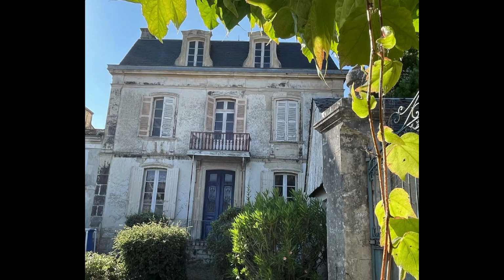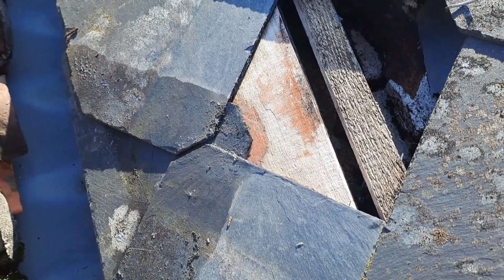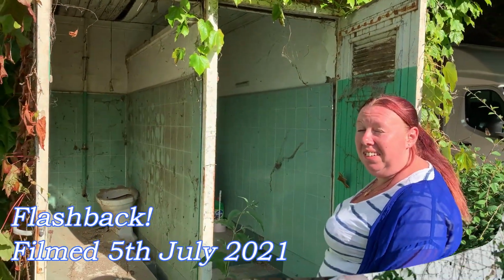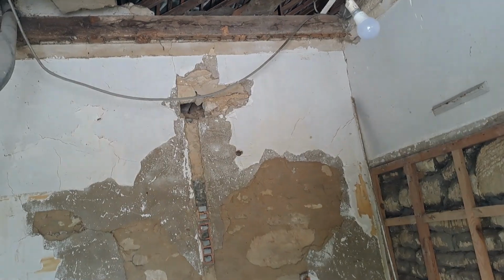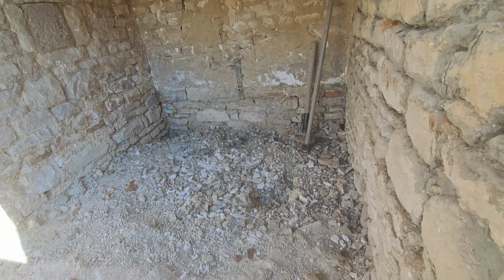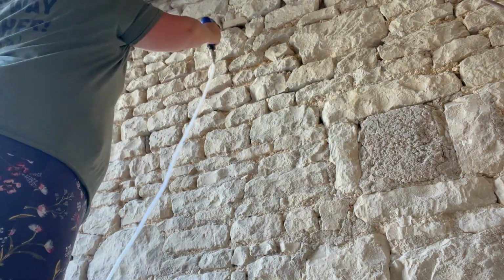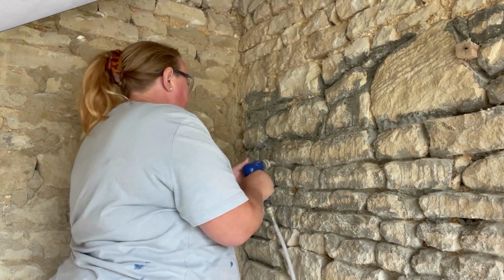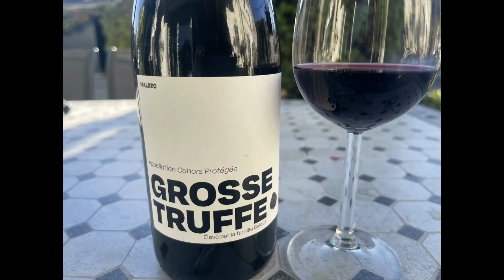New Project Time! #114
We're Back! After a week off we are ready to get back to it!

After a few stormy days Nick surveys the roof and needs to do a small repair,  before it is time to drop Nick's parents at the airport, before indulging in a bit of retail therapy.

We take a quick flash back to when we bought the house and the “outdoor” toilets, before Nick checks the newly installed drainage.
With the all clear, works can than start on the outdoor toilet renovations! Bring on the powertools…

Lots of things are now ripe and ready in the garden so harvesting commences… Lunch is served and seeds are saved for planting next year.

Clare is reunited with her air chisel this week and puts it to the test, also showing you some prime examples of how Not to point.

We conclude of course with wine of the week – a Big Truffle bottle…but will it taste of truffle?